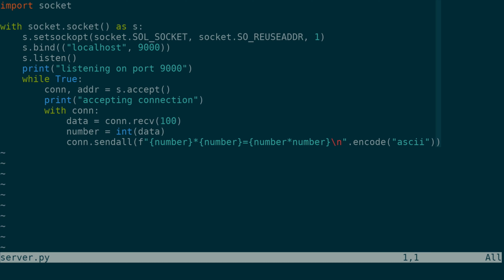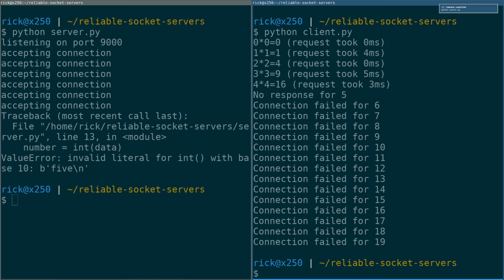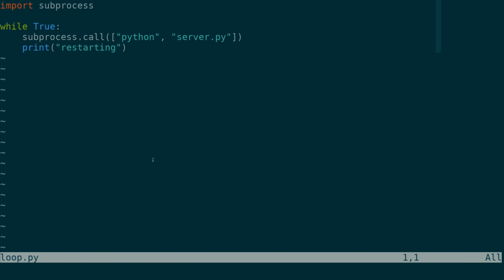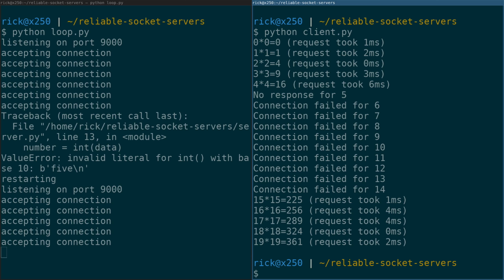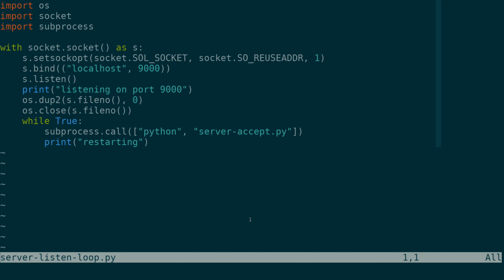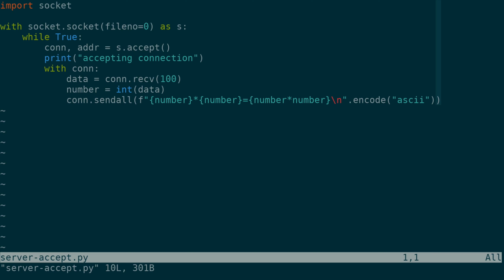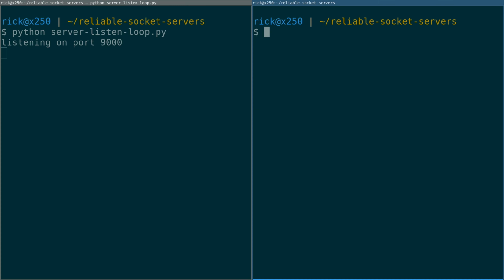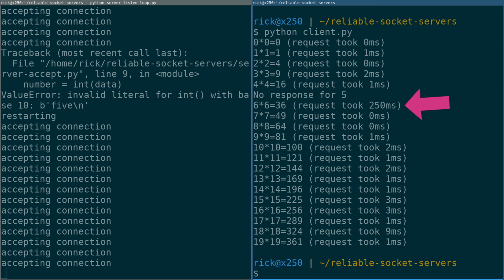How to write reliable socket servers that survive crashes and restarts?